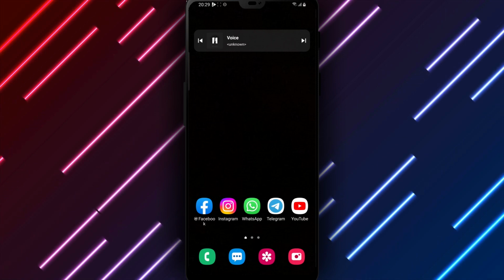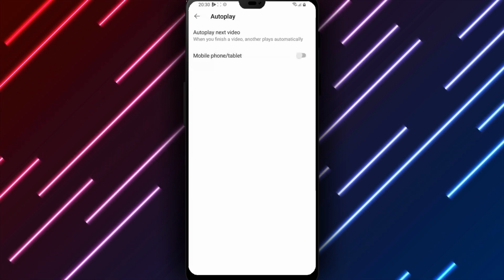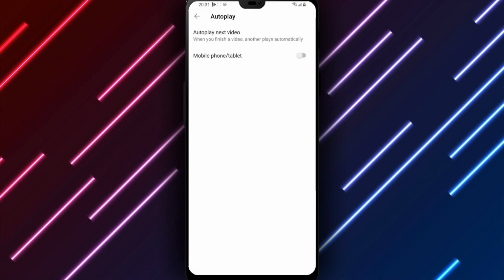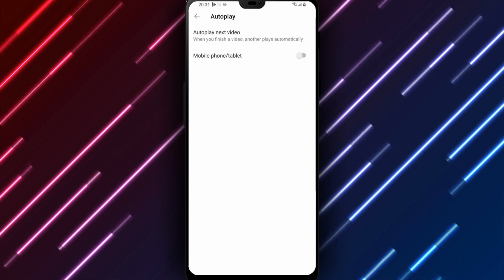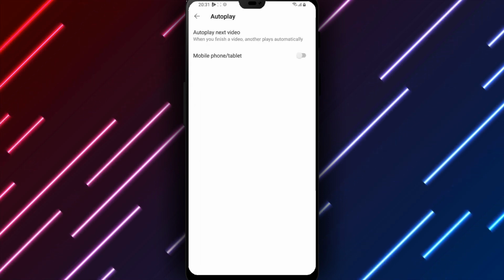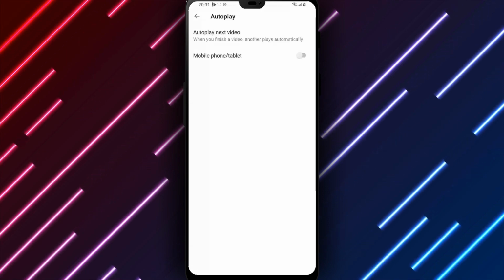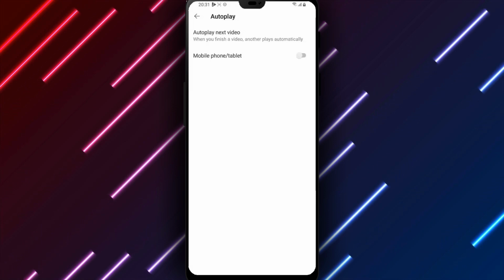How To Disable Autoplay Video On YouTube For Android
Are you tired of videos automatically playing when you open up YouTube on your Android device? In this tutorial, we will show you how to disable autoplay video on YouTube for Android. By turning off the autoplay feature, you can have more control over your viewing experience and save on data usage. Here are the steps to disable autoplay video on YouTube for Android:

1. Open the YouTube app on your Android device.
2. Tap on your profile picture in the top right corner.
3. Select "Settings" from the drop-down menu.
4. Tap on "Autoplay" in the General section.
5. Toggle off the "Autoplay next video" option.
6. Tap on "Save" to apply the changes.

We'll walk you through the steps, so you can easily disable autoplay video and customize your viewing experience on YouTube for Android.